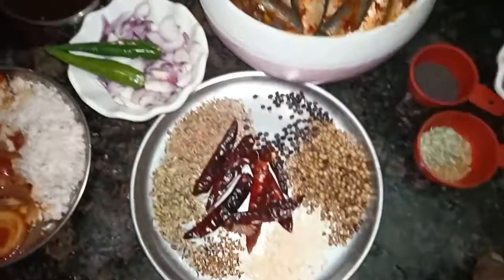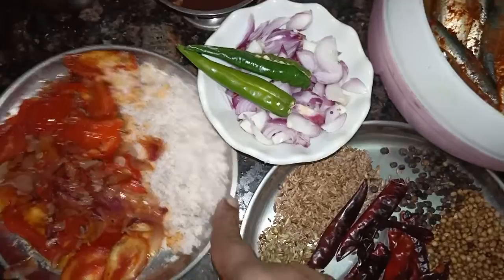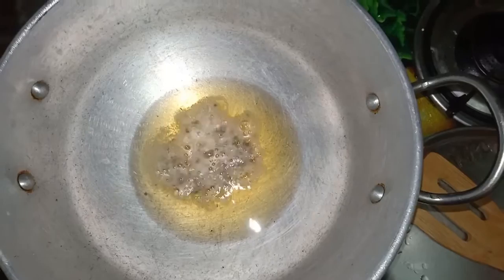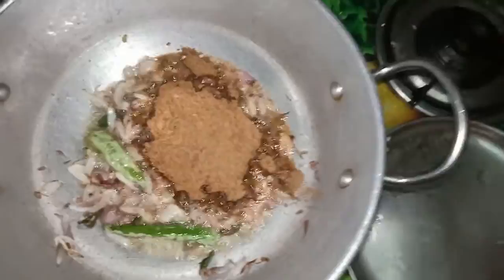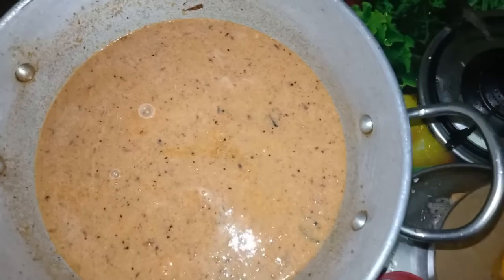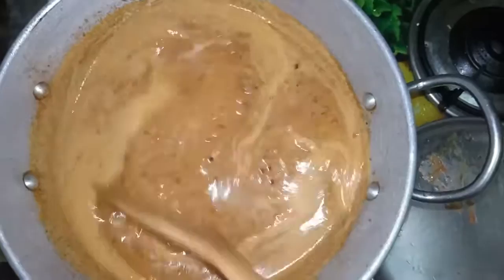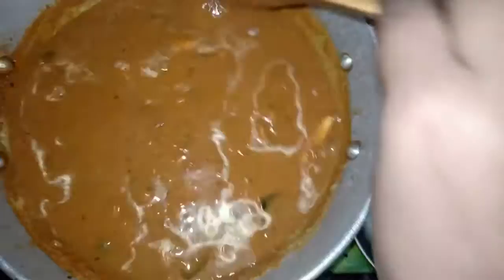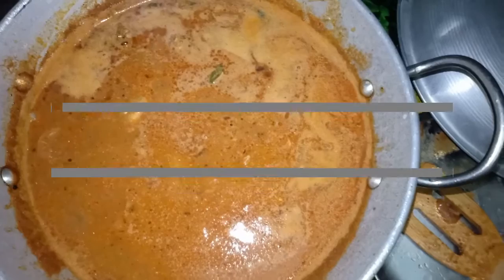Chettinadu fish gravy / செட்டிநாடு மீன் குழம்பு.